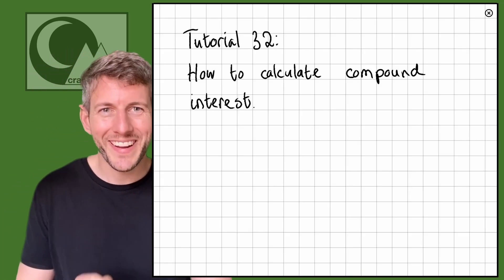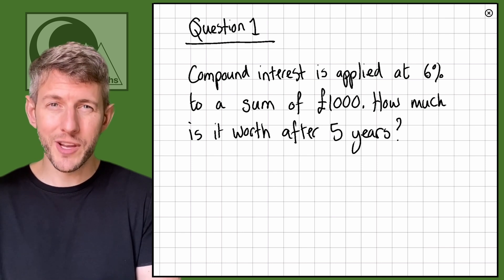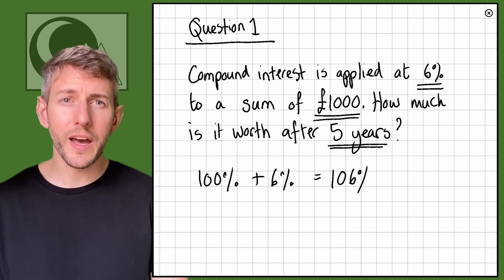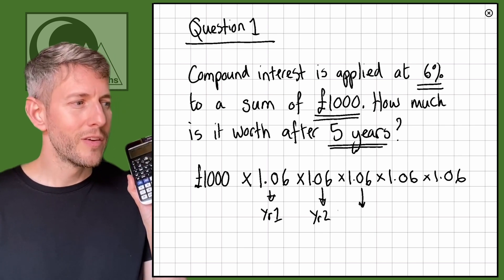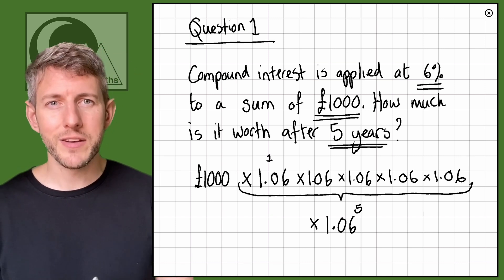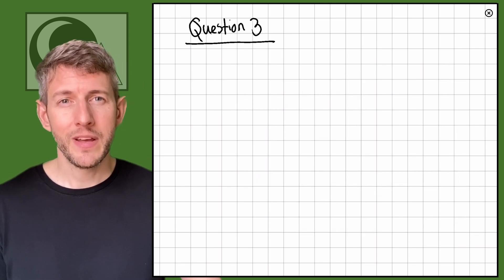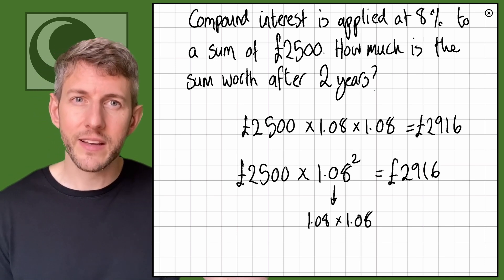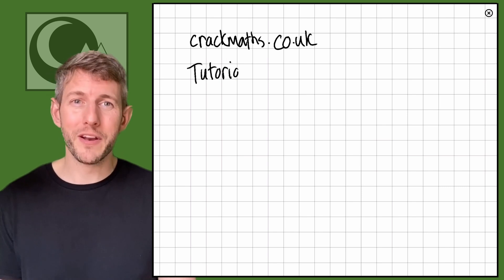32. COMPOUND INTEREST: Percentages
00:00 - Introduction
00:56 - Example 1
05:14 - Example 2
06:53 - Example 3
08:15 - Example 4 - In context

Master Compound Interest with our Functional Skills Maths Level 2 course. Learn essential math skills for real-world applications, including number work, algebra, measures, geometry, and statistics. Prepare for your exam with expert guidance and practice questions aligned with all major exam boards in England, including City & Guilds, Edexcel, Open College Network, Pearson Qualifications, and NCFE. Boost your confidence and achieve your goals today!